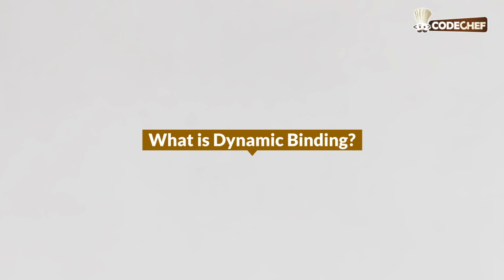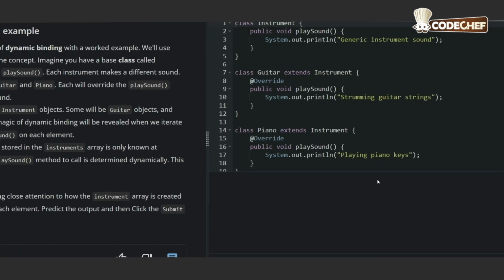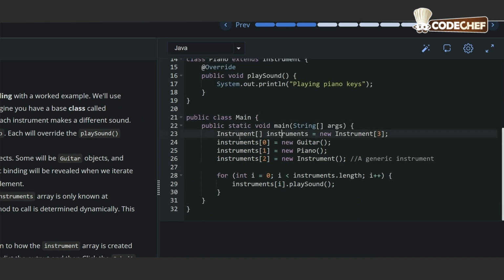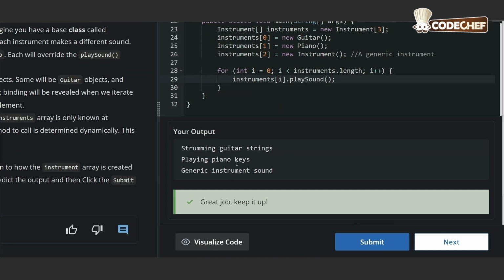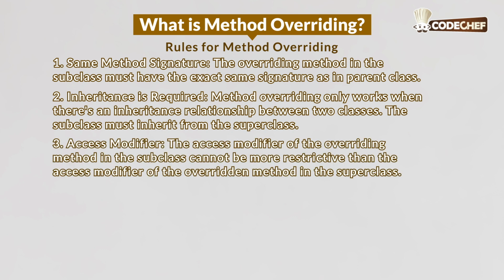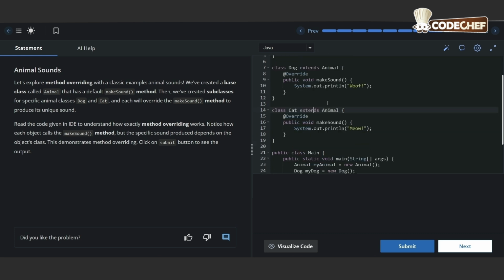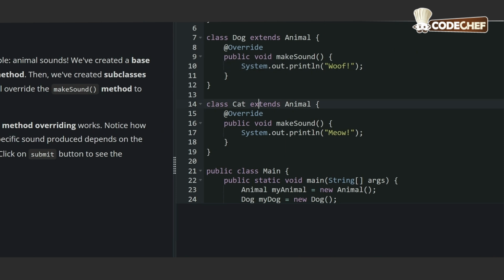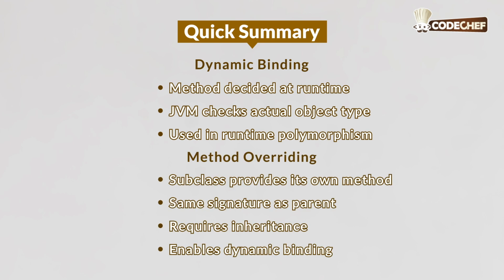Runtime polymorphism | OOPs using Java | Codechef Learn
In this video, we explore Runtime Polymorphism in Java.

You will learn:
• Method overriding
• Dynamic method dispatch
• Runtime binding
• Practical examples

This is crucial for designing flexible and extensible applications.

👉 Practice consistently on CodeChef.

Stay consistent 🚀